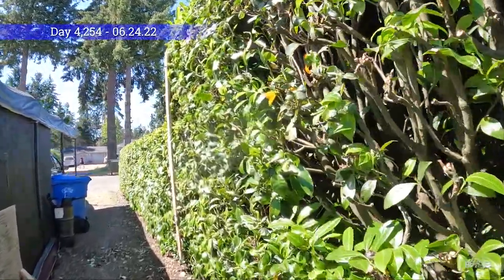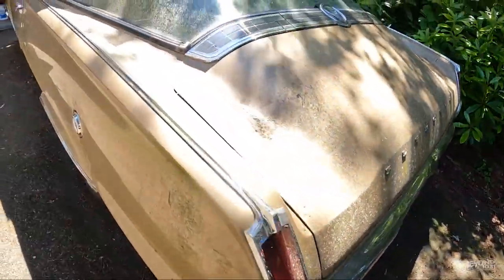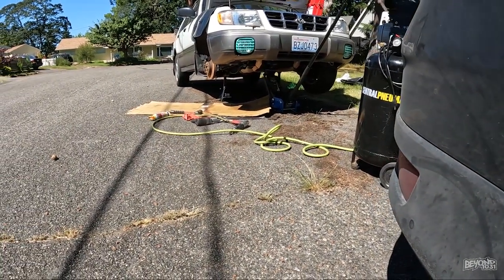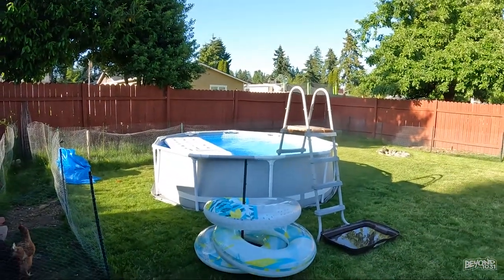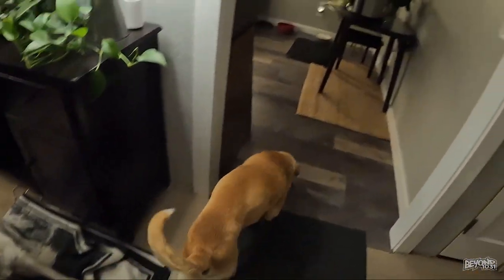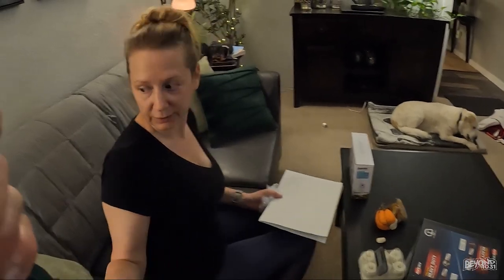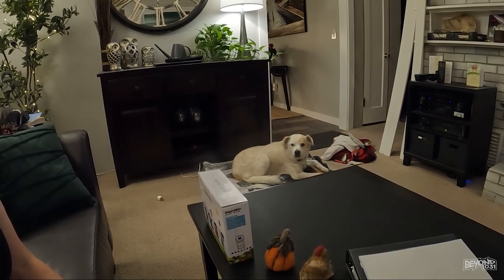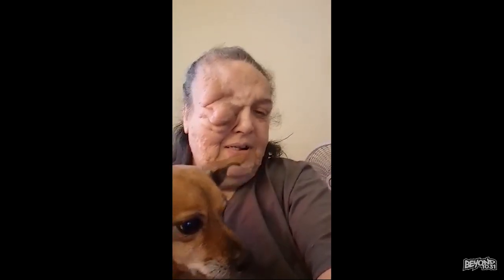1965 Barracuda! [Day 4254 - 06.24.22]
😄 Here's what happened today:
Troy works on another classic!

💲💵FREE STOCK!  No Fees! Try WeBull!

Who we are and what we do:  daily vlog blog vlogs vlogger vlogging blogger life family adventure dog beyond 1031 ten31 10.31 halloween hellmouth haunted house home haunt beyond1031 wa washington tacoma lakewood guinness world record fun outdoors outdoor love garden gardening hike hiking mountain outdoor life enjoy